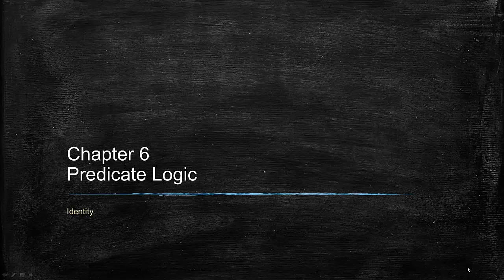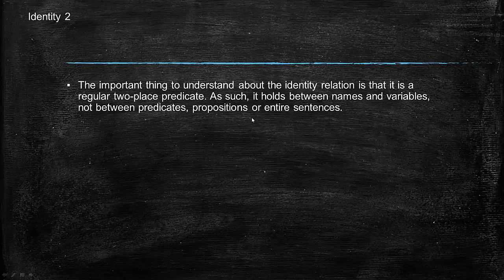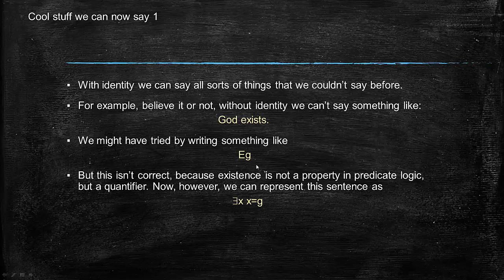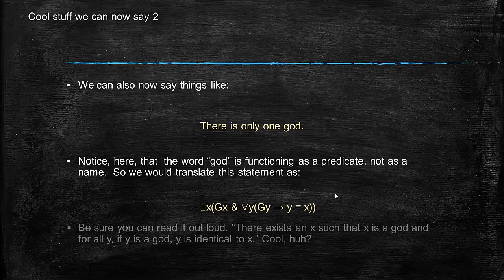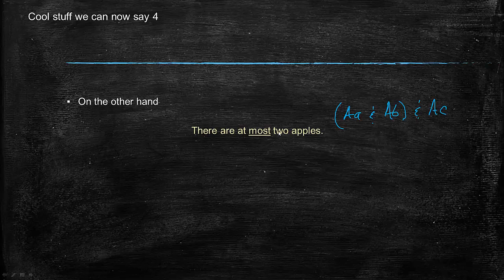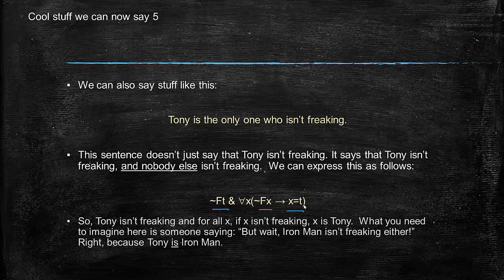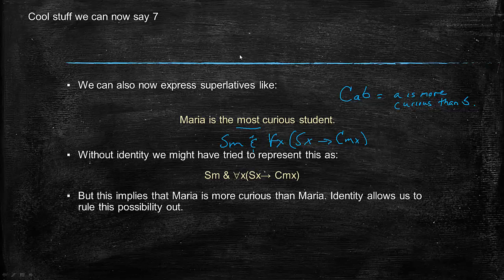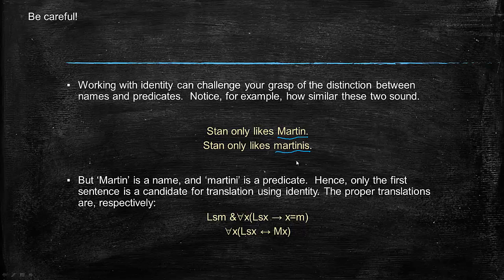Identity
Identity in predicate logic